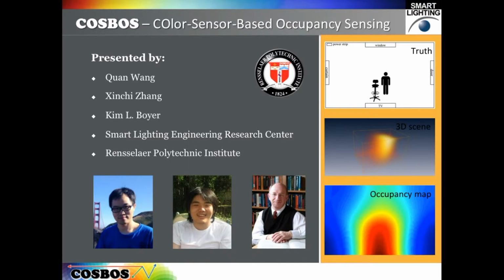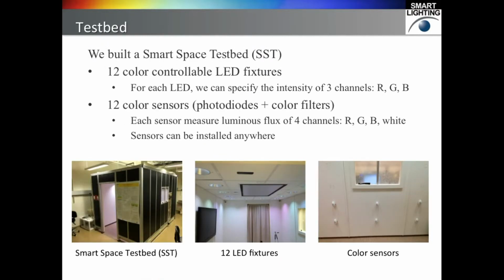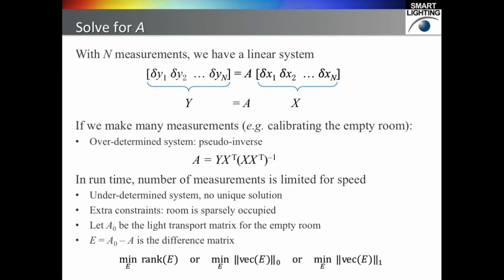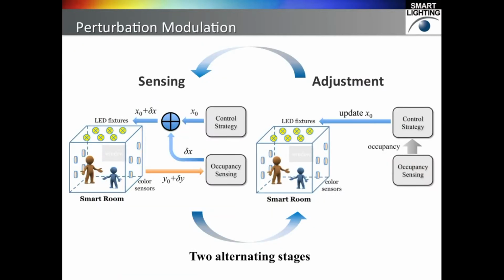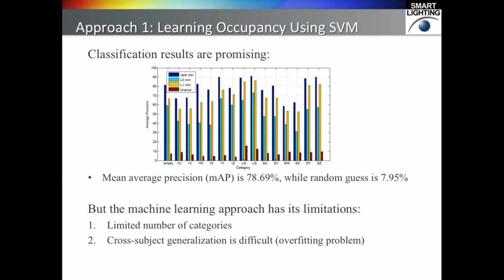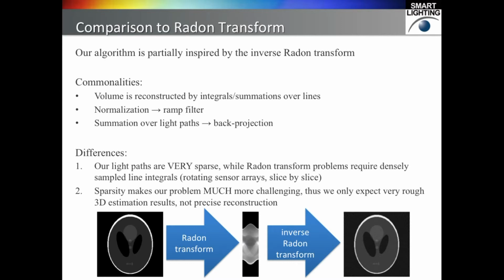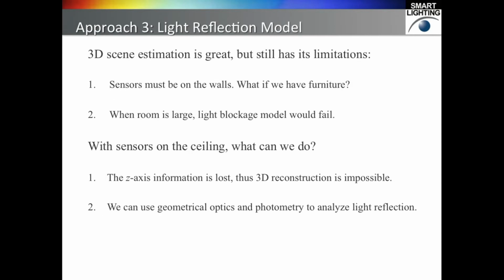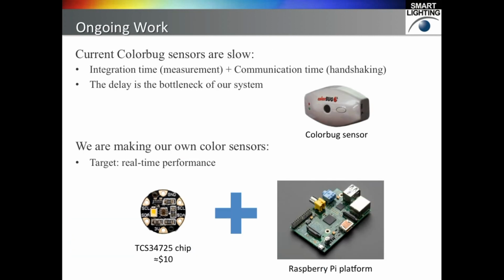Color Based Occupancy Tutorial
This video introduces the COSBOS (COlor Sensor Based Occupancy Sensing), a process integrating color sensors for light transport analysis and occupancy detection.  This is one of many advanced technologies being developed at the LESA Center enabled by the fusion of LED light sources, sensor networks and advanced control methods.

The LESA Center at RPI is working to create "Lighting systems that Think".